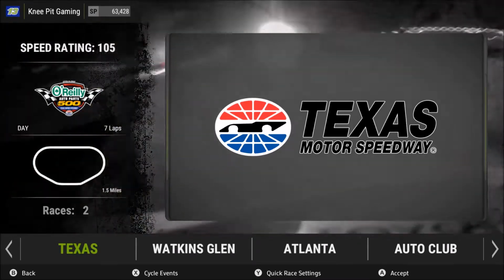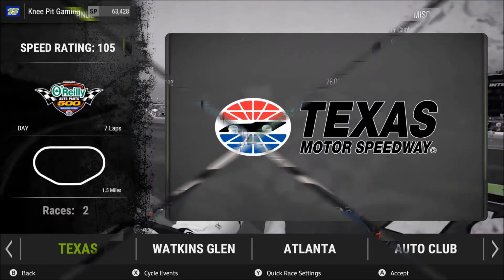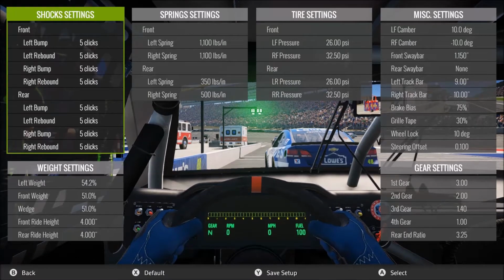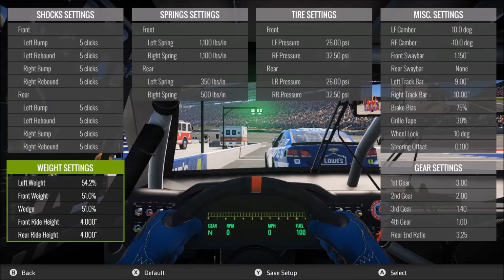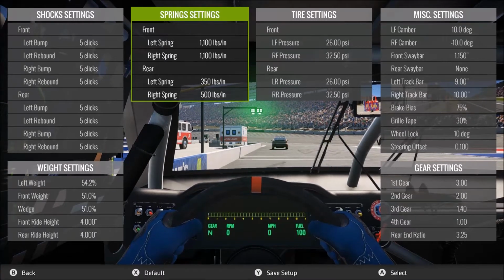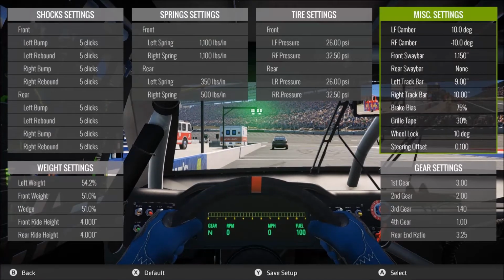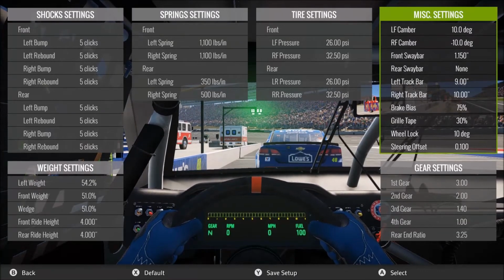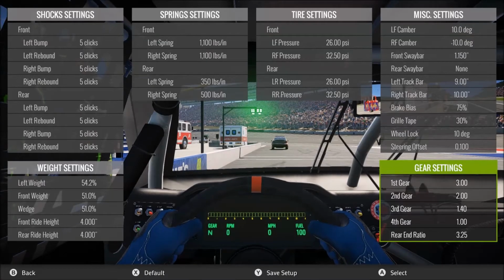Nascar Heat 2 - Texas Setup and Gameplay (Trucks, Xfinity, Cup)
We talk about the setup and approach to Texas in each eligible series (Trucks, Xfinity, and Cup) and end the video with a short race against the maximum difficulty AI.